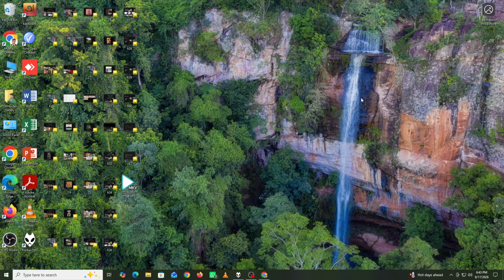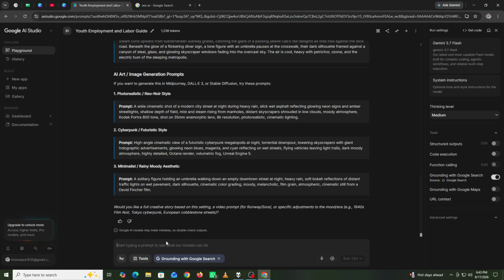How to Create Hollywood Style Videos with Veo AI Full Guide 2026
Learn how to create Hollywood-style videos with Veo AI in this complete 2026 guide. In this tutorial, you’ll learn how to write cinematic prompts, describe professional camera shots, lighting, environments, characters, and visual details. Discover how to create dramatic and professional-looking AI video scenes with Veo AI.